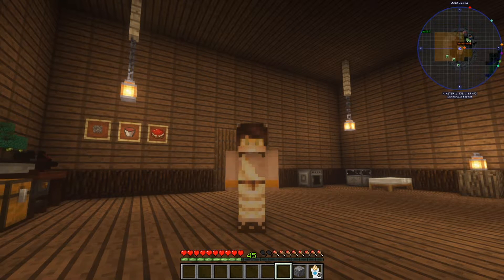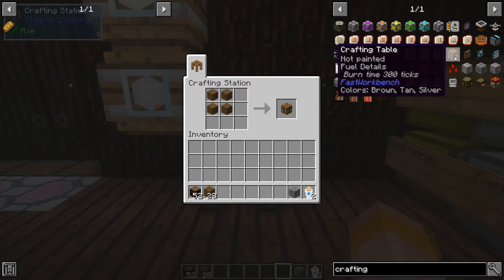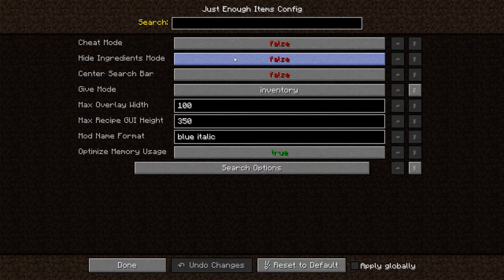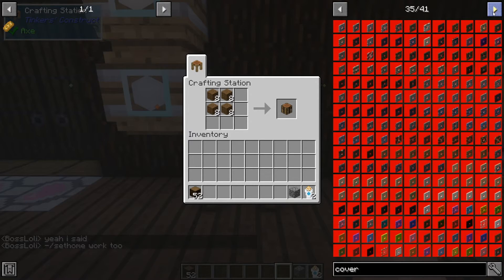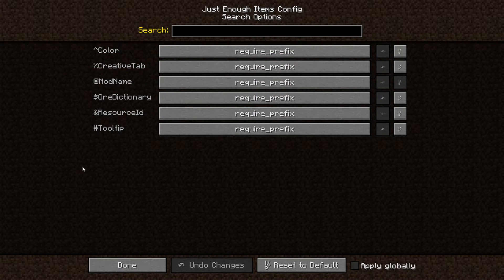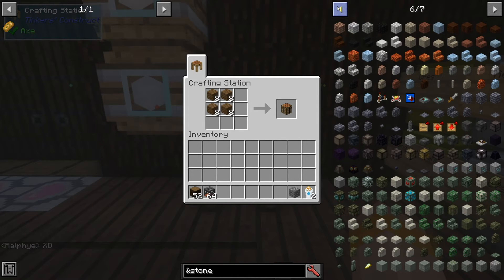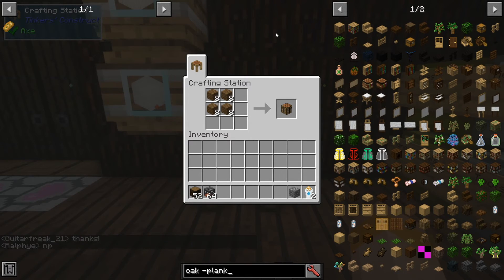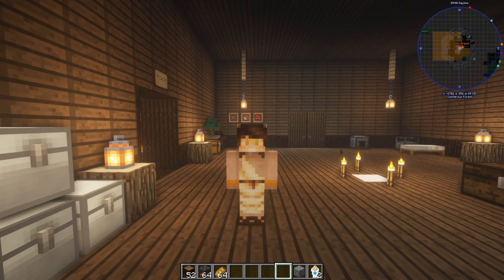JEI - Just Enough Items [Full Tutorial]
Just Enough Items Mod Tutorial -

We have an in depth look at the Just Enough Items JEI mod for Minecraft and explore the great jei tips and tricks for searching and using jei to its full potential. This tutorial will show you how to fully explore the mod including different ways to search & see uses for every item, hide unwanted items & add favourites.